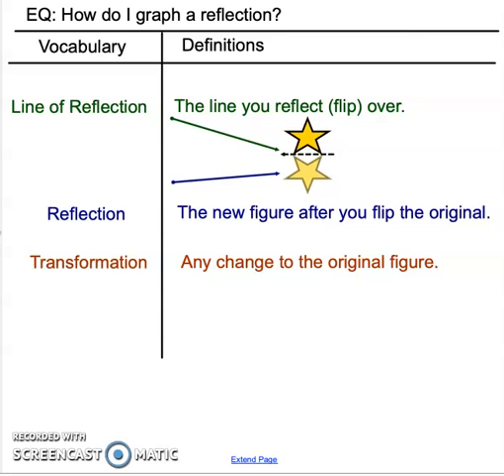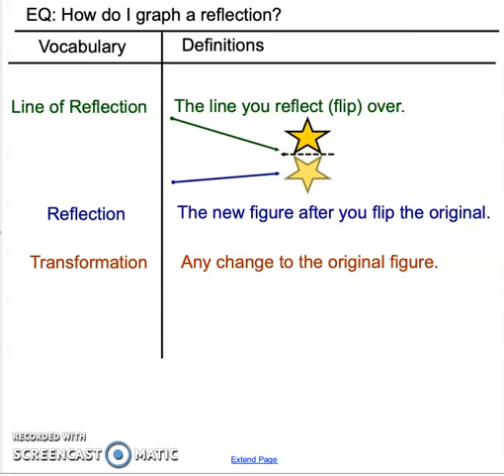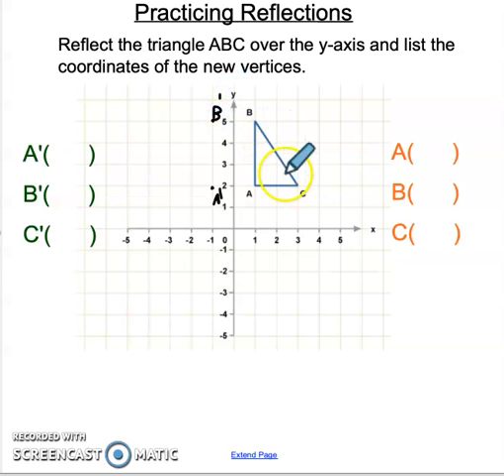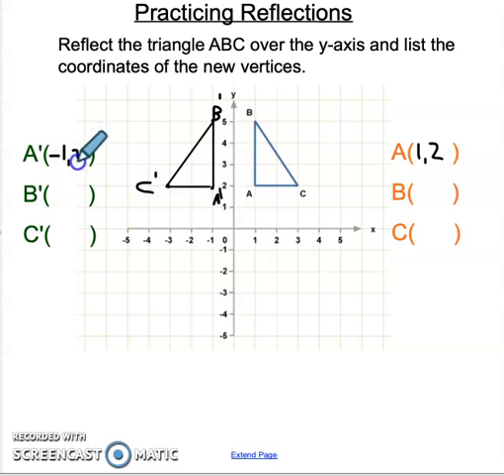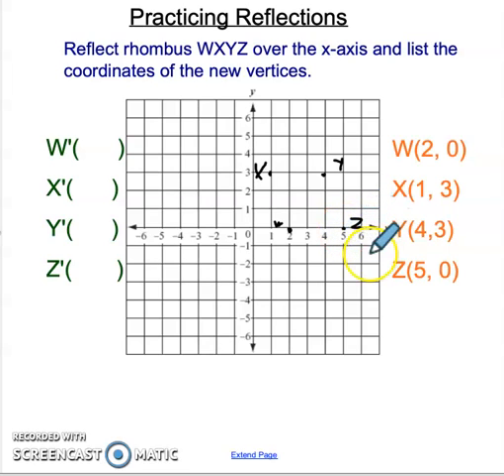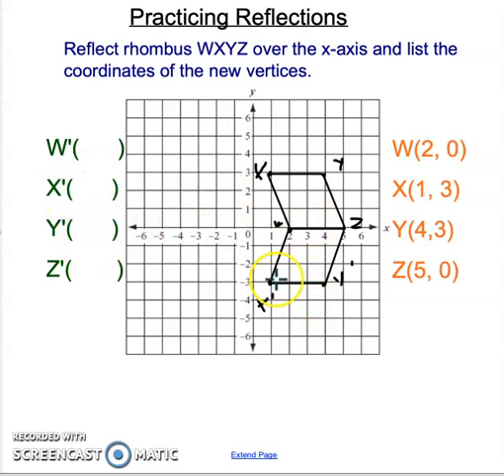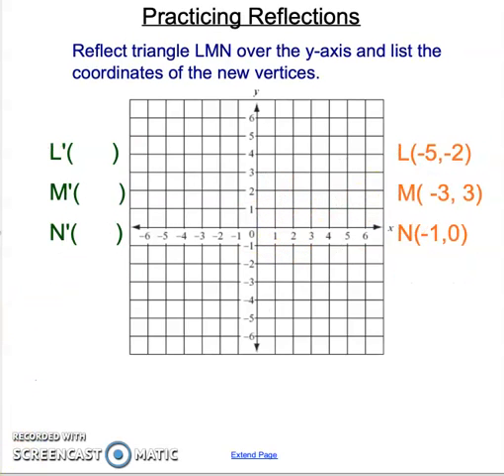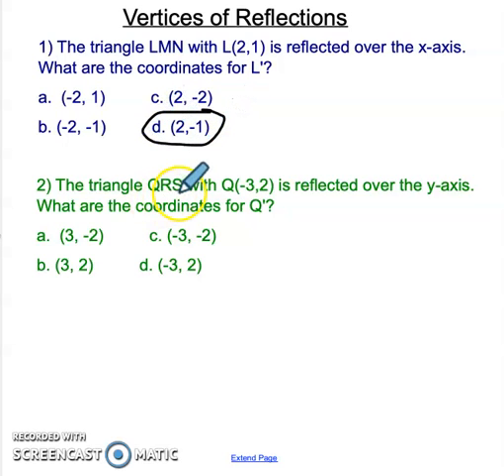8 2 Reflections